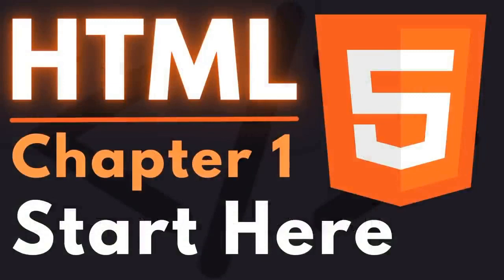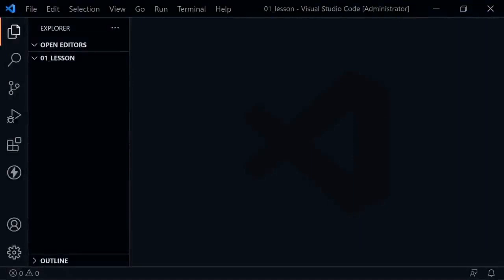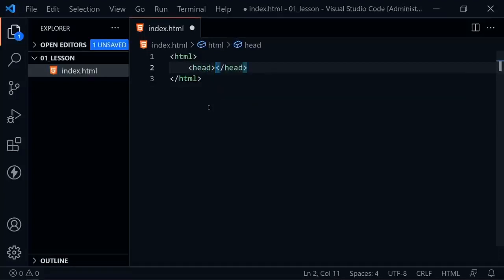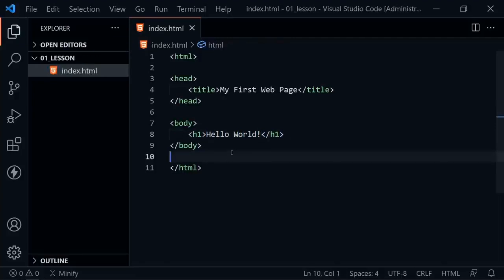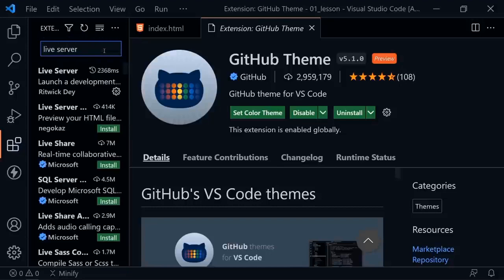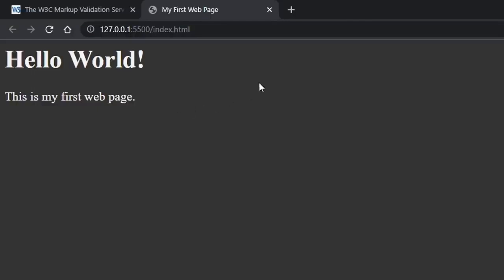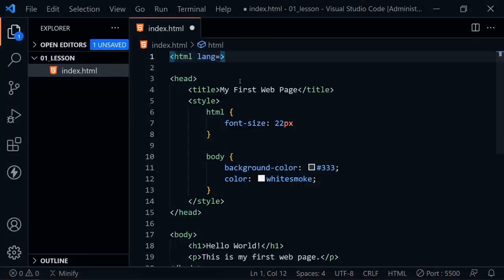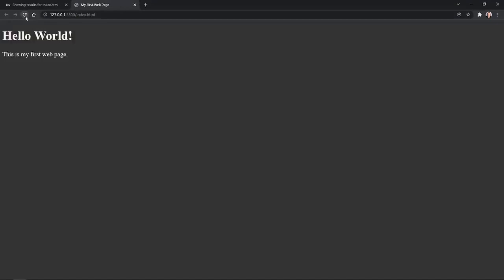Chapter 1 What is HTM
This video is made for those who want to get started with HTML. Head to the comment section and continue from chapter 2.